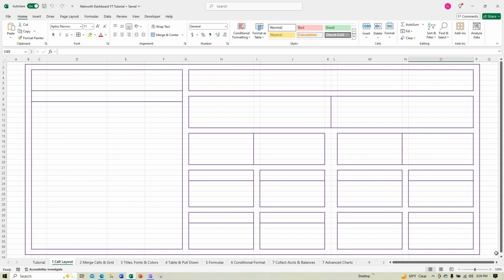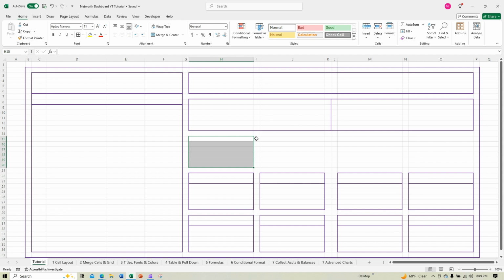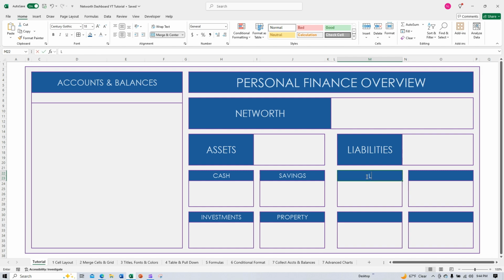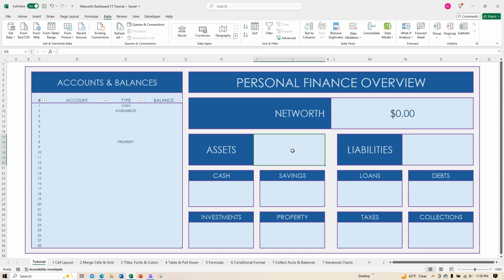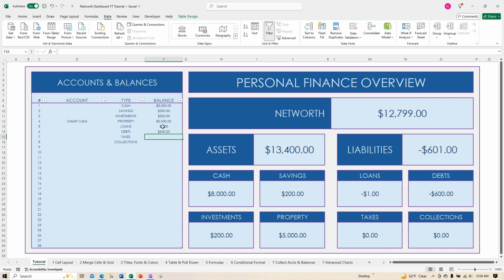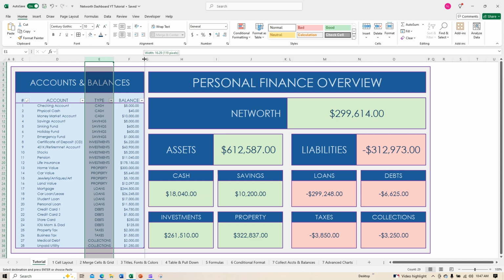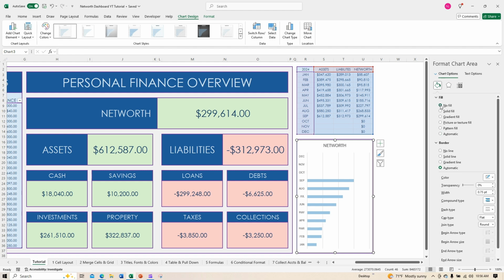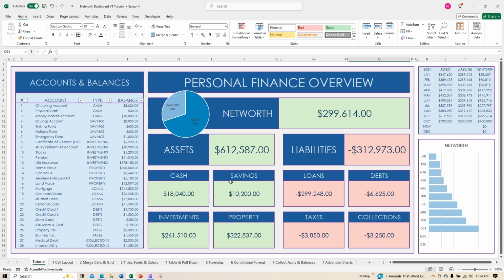Create Your Own Net Worth Spreadsheet in Excel | Step-by-Step Tutorial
In this video tutorial, learn how to create a comprehensive net worth spreadsheet in Excel. Follow along as I guide you through the entire process, from mapping out your cells and setting borders to customizing cell widths, creating tables, and adding formulas. You'll also learn how to add conditional formatting and create visual charts to track your assets and liabilities. This detailed step-by-step guide will help you organize your financial data efficiently.

00:00 Introduction and Overview
00:25 Cell Layout
09:36 Merge Cells & Remove Gridlines
12:02 Titles, Fonts & Colors
20:12 Adding a Table and Dropdown Menu
24:38 Formulas
34:09 Conditional Formatting
37:27 Collect Accounts & Balances (and sorting)
41:16 Add Bar Graph & Pie Chart Visuals
59:19 Thank you!